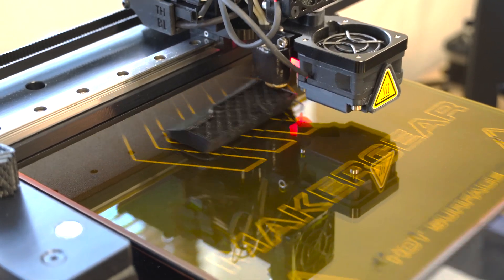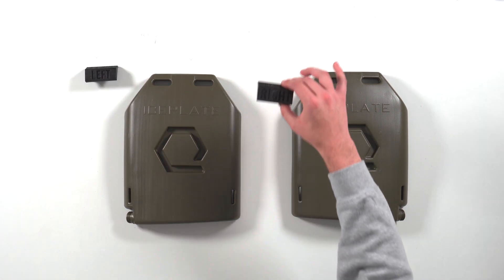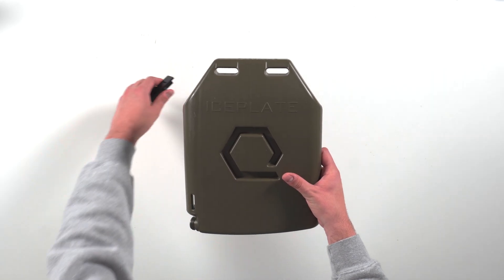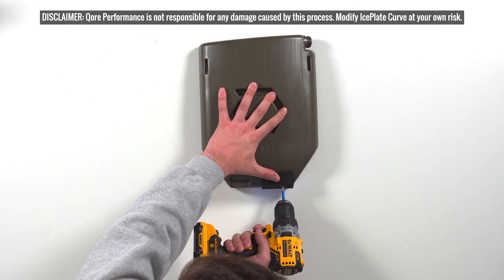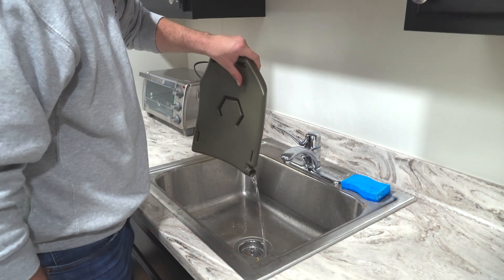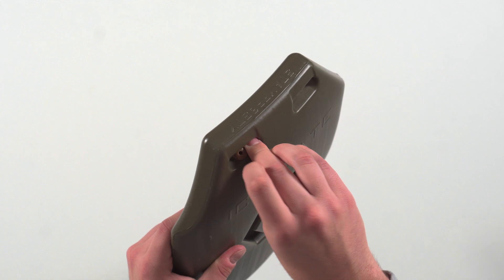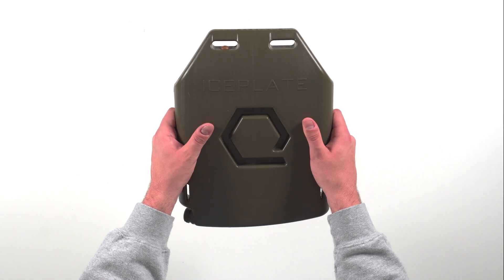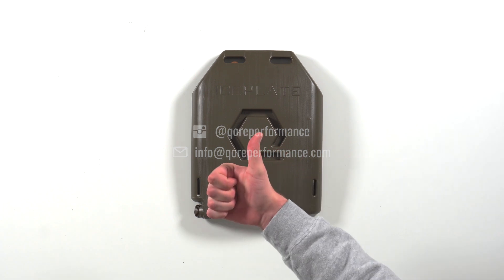One-Way Valve Retrofit Kit for IcePlate® Curve (DIY)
The world's most capable water bottle just got a power-up.

In this video (now in 4k!), we introduce our long-awaited and much anticipated One-Way Valve Retrofit Kit for IcePlate® Curve (DIY). This kit is a simple, DIY kit that allows you to 3D print your own jig to install the One-Way Valve on your IcePlate® Curve in the convenience of your own home. It is for existing IcePlate® Curve owners who do not have One-Way Valves on their IcePlate® Curves. All new drinkable IcePlate® Curves, IMS Combos, and IMS Pro Combos come standard with One-Way Valves.

The one-way valve allows air into IcePlate® Curve, improving flow rate by more than 100% for an effortless drinking experience. This option is recommended for anyone using IcePlate® Curve for hydration.

IcePlate® is 100% Made in America from US materials and ships from our Virginia headquarters, six days per week.